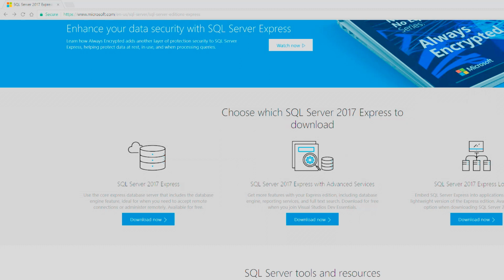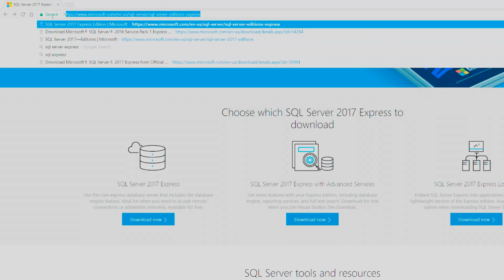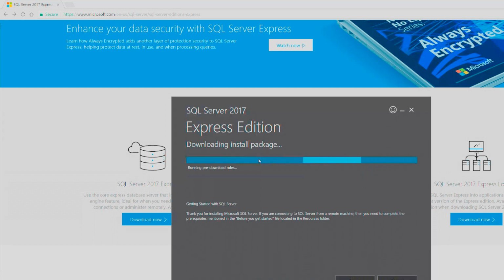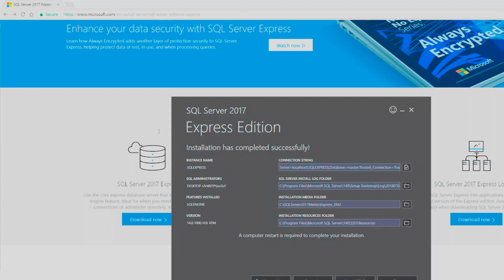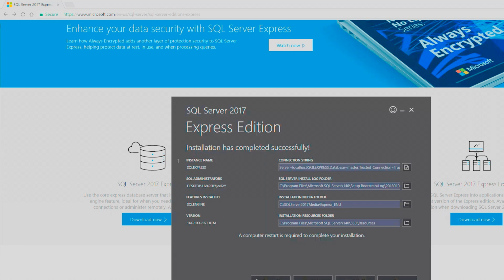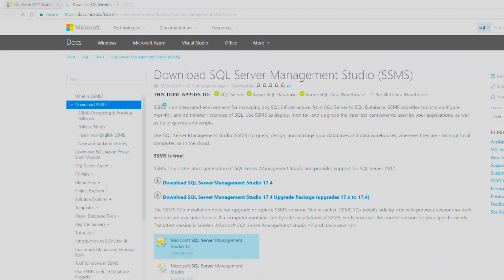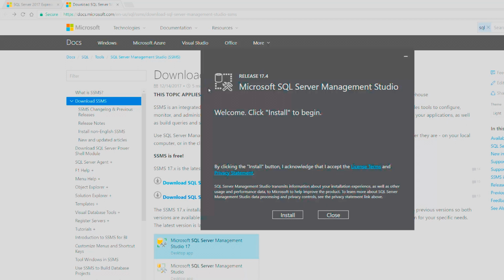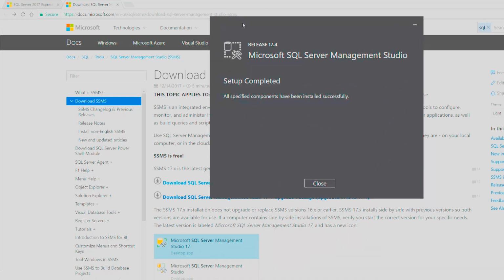SQL Server Tutorials 1. Installing SQL Server 2017 Express and SQL Server Management Studio